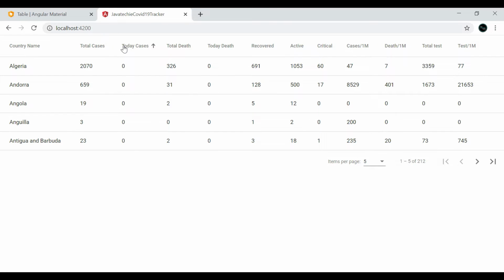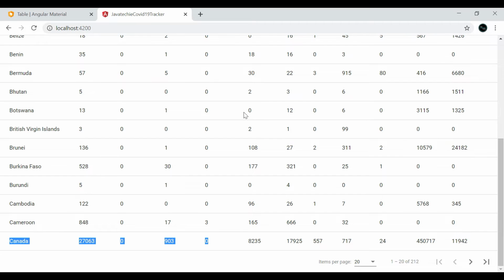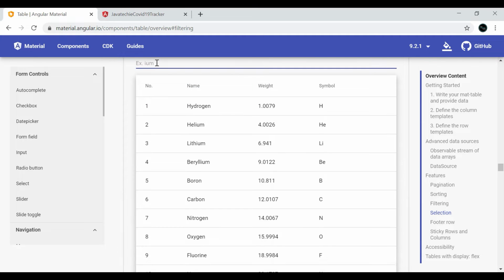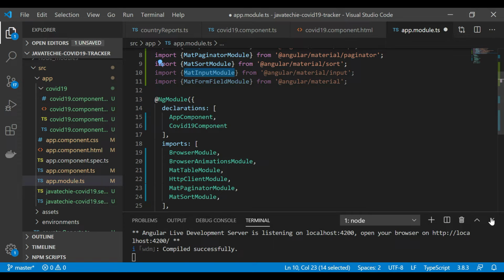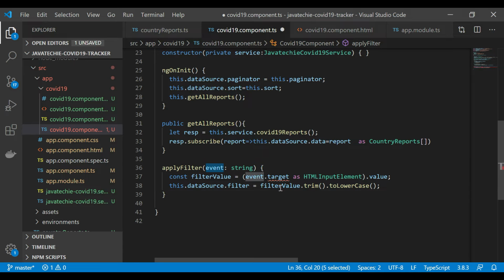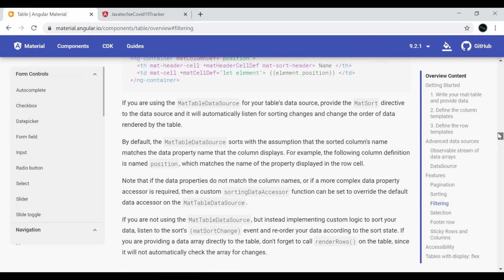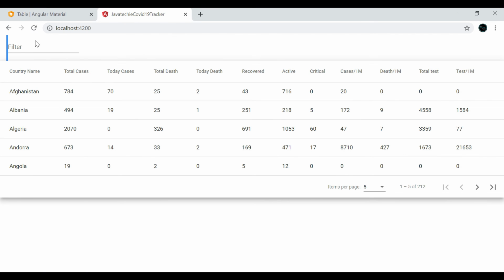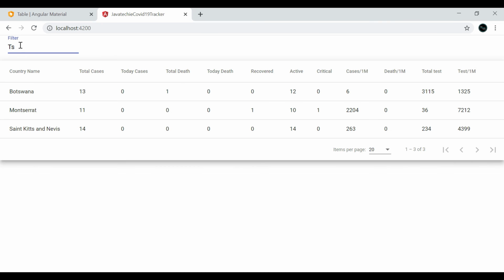Angular Material | Covid19-tracker | Data table Filtering | javatechie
This tutorial will guide you how to use Angular Material to build clean & Modern UI in a Quick Time